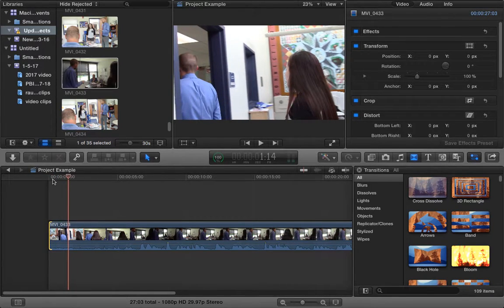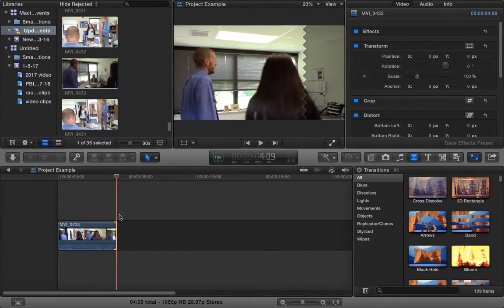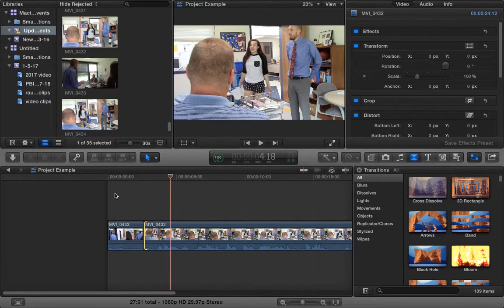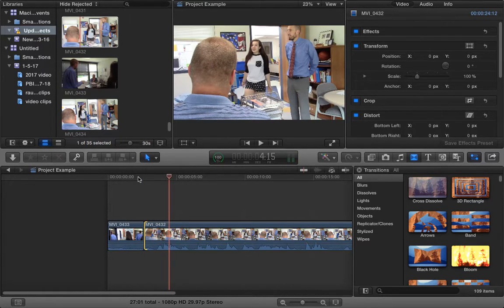Pacing & Cuting Action